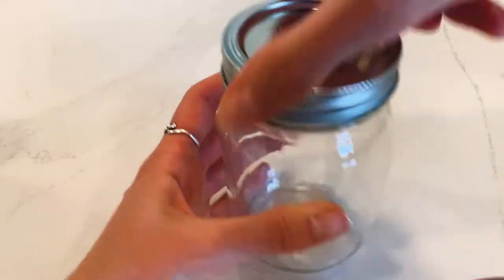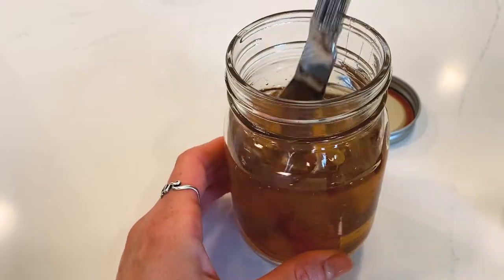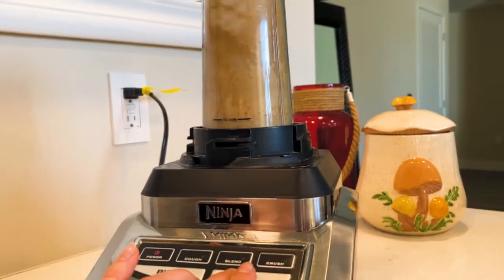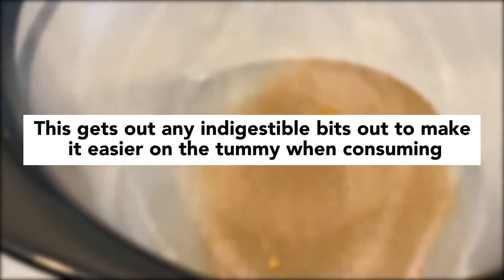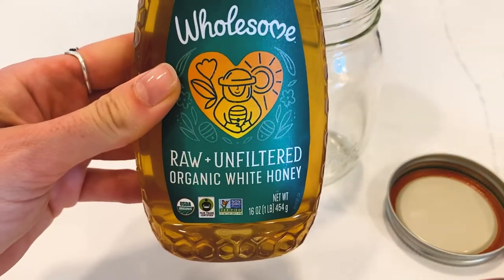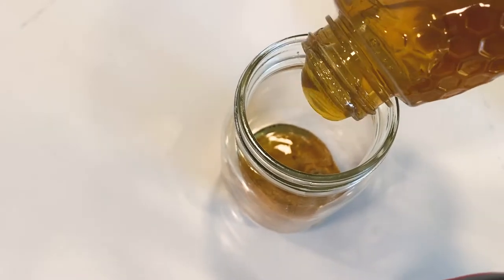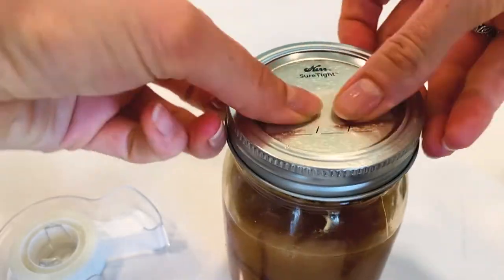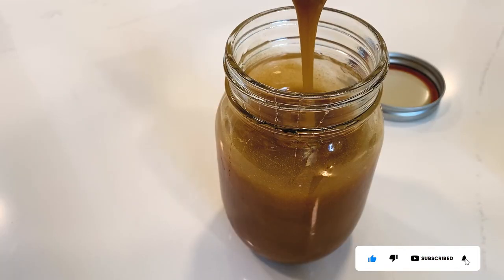How to Make 'Blue' Mushroom Honey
How to make honey using dried mushrooms. 🍄🍯 CORRECTION BELOW PLEASE READ!!:

**WARNING: DO NOT USE FRESH MUSHROOMS!! when this video was made, I was not aware of the dangers of using fresh mushrooms in honey. Honey remains antibacterial as long as its moisture content percentage remains low. Adding fresh mushrooms raises this moisture content and then becomes a botulism risk. Mushrooms need to be dried properly and COMPLETELY. They should be bone dry and should snap easily like a cracker. No more than a 5% moisture content before being ground up.

Be sure to like, follow and turn on notifications for more psychedelic news, updates and education.

Host: Veronika